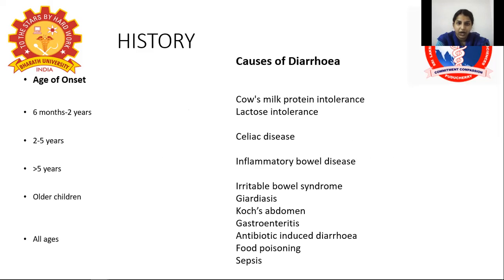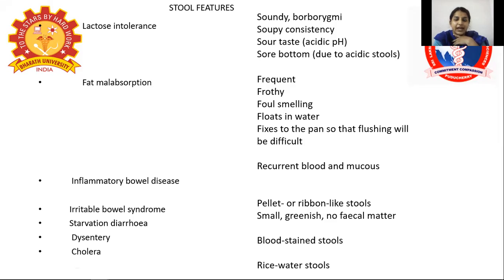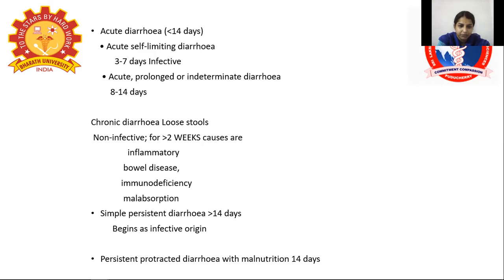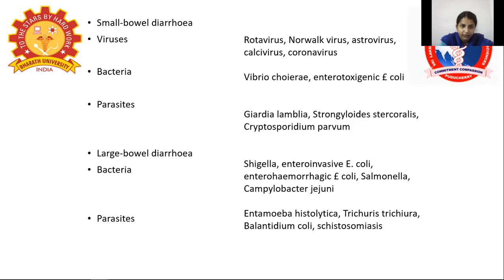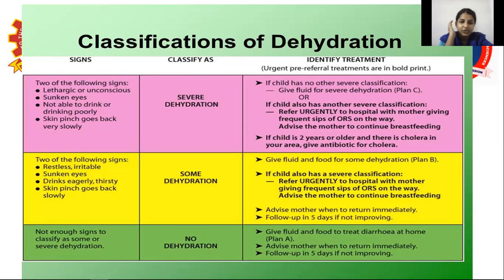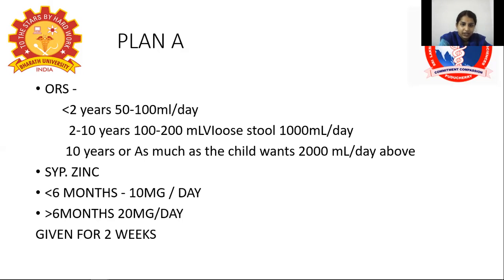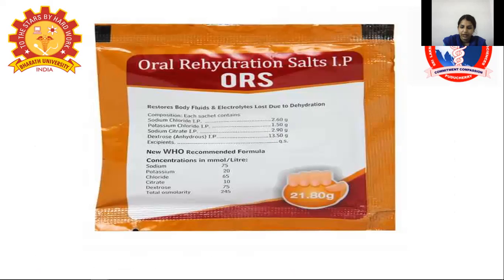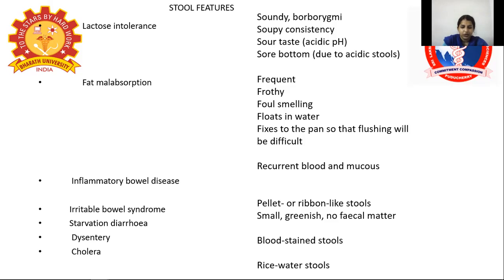Diarrhoea In Children - Dr. K. M. Sharmila